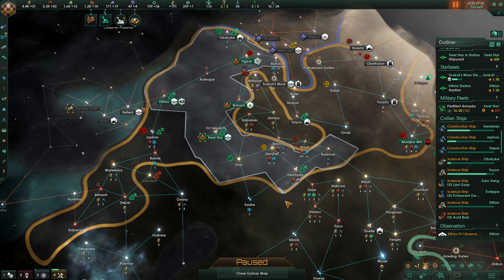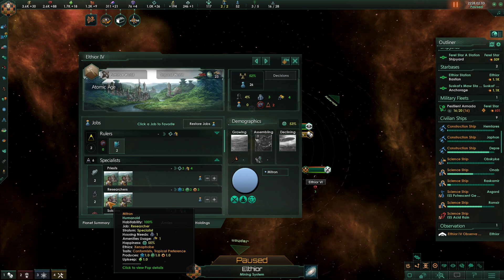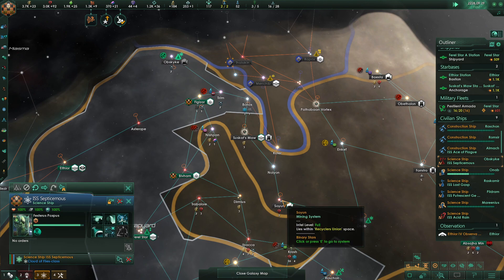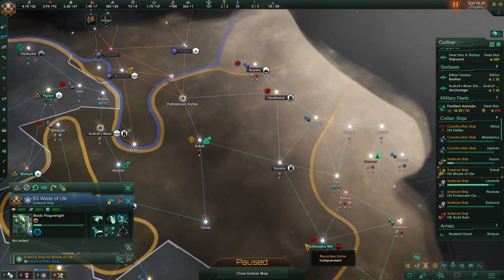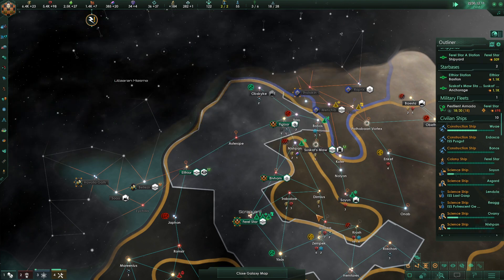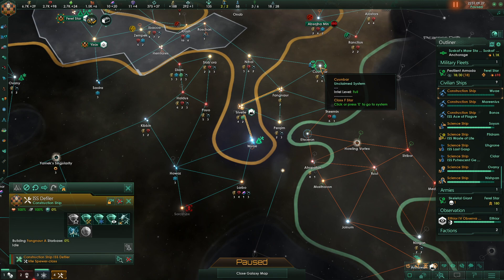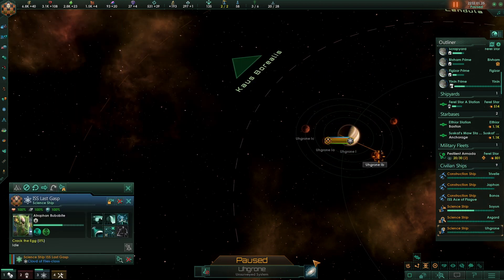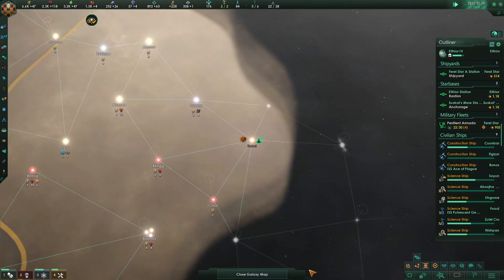Stellaris: Toxoid DLC - The Recyclers - Episode 4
Welcome to the new Stellaris DLC: Toxoids! In this series we explore the new content as the Recyclers. A race of encased being who are more than willing to recycle anything, be it ships, materials, or even other living things. Join us on on our journey to unpredictable evolution and dominance of the galaxy!

New to this channel? I do let's plays of games I like. I use continuous commentary to explain my decisions and strategies. I don't play to be the best or most optimal, but just to have fun, explore, and roleplay a little.